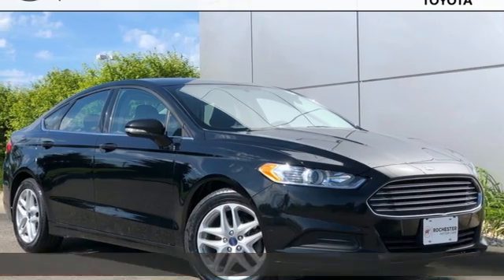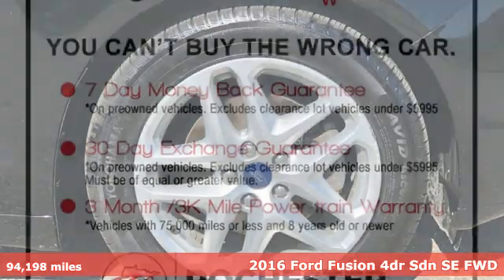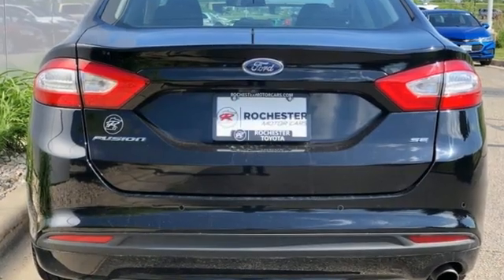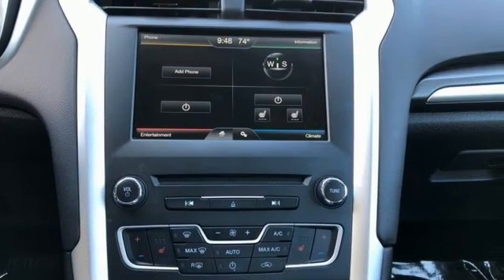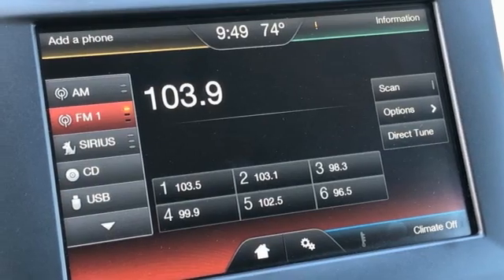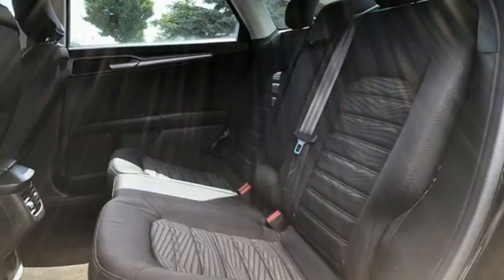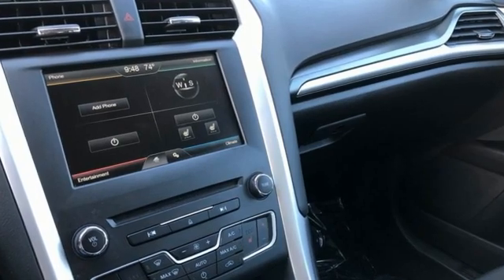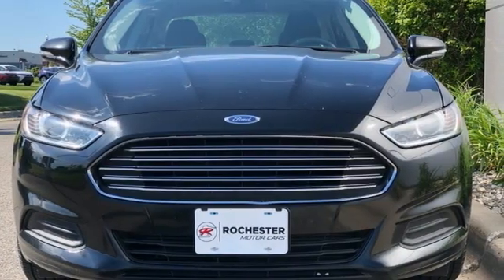Used 2016 Ford Fusion Rochester, MN TA28781 - SOLD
Year: 2016
Make: Ford
Model: Fusion
Trim: SE
Engine: 2.5L iVCT
Transmission: 6-Speed Automatic
Color: Black
Interior: Ebony
Mileage: 94198
Stock #: TA28781
VIN: 3FA6P0H73GR301398
Recent Arrival! *Heated Seats, Touchscreen Controls, Backup Camera, Bluetooth Hands Free, Low Miles, Portable Audio Connection, My Ford Touch, Cruise Control, 10 Speakers, ABS brakes, All Weather Floor Mats, Alloy wheels, Dual Zone Electronic Automatic Temperature Control, Electronic Stability Control, Equipment Group 200A, Heated Cloth Seat, Power Code Remote Start System, Power driver seat, Rear window defroster, Reverse Sensing System, SE Cold Weather Package, SE MyFord Touch Technology Package, SiriusXM Radio, Steering wheel mounted audio controls, SYNC Communications & Entertainment System, SYNC w/MyFord Touch, Traction control, Valet Key.brbrBlack 2016 Ford Fusion SE FWD FWD 22/34 City/Highway MPGbrbrbrAwards:br * 2016 KBB.com 10 Best Sedans Under $25,000 * 2016 KBB.com Brand Image Awards Stop by, call, or email us today at Rochester Toyota. We look forward to earning your business.

Address:
4365 Canal Place Southeast